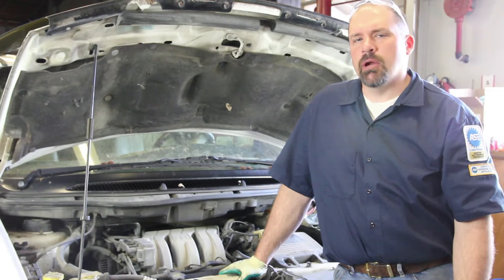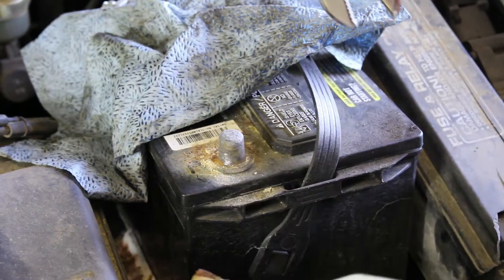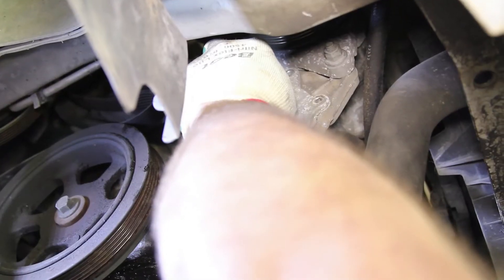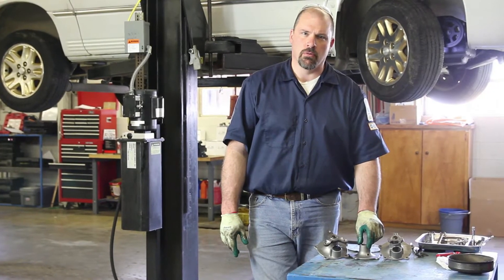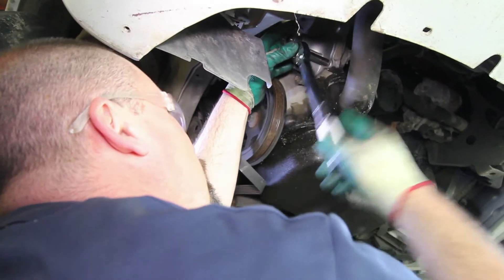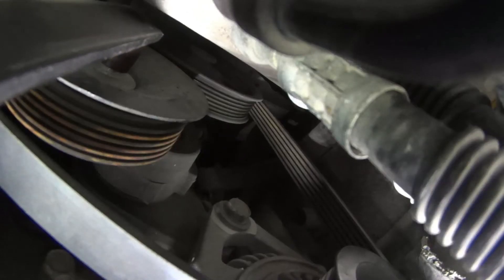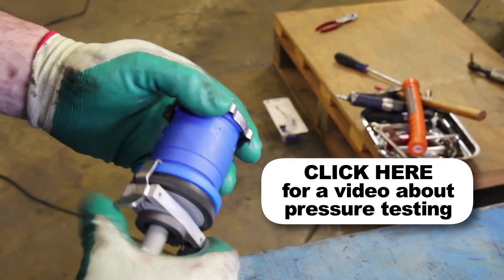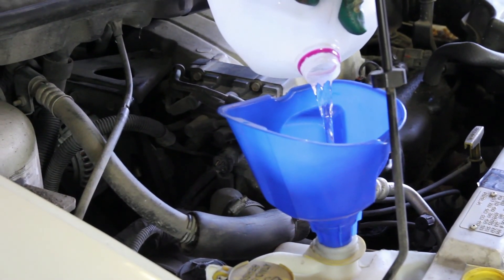How to Install a Water Pump - Chrysler/Dodge 3.8L V6 FWD WP-732 AW7126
WP-732 AW7126

Top Applications Include:

2000-90 Dodge Grand Caravan (3.3L V6)
2000-94 Chrysler Town & Country (3.8L V6)
2000-90 Plymouth Grand Voyager (3.3L V6)
2000-90 Chrysler Town & Country (3.3L V6)
2000-94 Dodge Grand Caravan (3.8L V6)
2000-90 Dodge Caravan (3.3L V6)
1993-90 Dodge Dynasty (3.3L V6)
1993-90 Chrysler New Yorker (3.3L V6)
2000-91 Plymouth Voyager (3.3L V6)
1999-94 Plymouth Grand Voyager (3.8L V6)

This video shows how to install a water pump on a Chrysler/Dodge 3.3L / 3.8L front wheel drive vehicle. It is not representative of all FWD water pump installations and water pumps will vary in appearance. Please refer to your vehicle manufacturer for specific details on replacing your water pump.